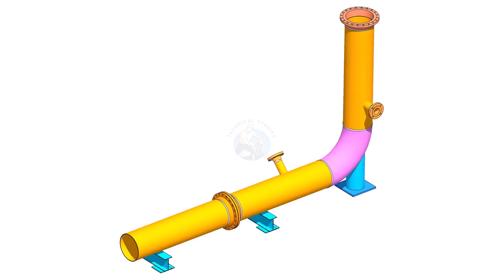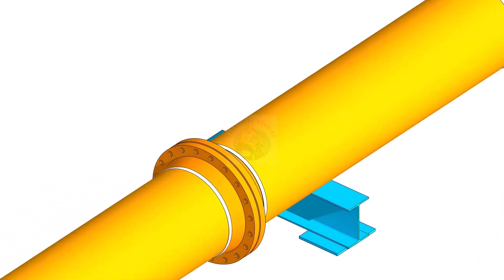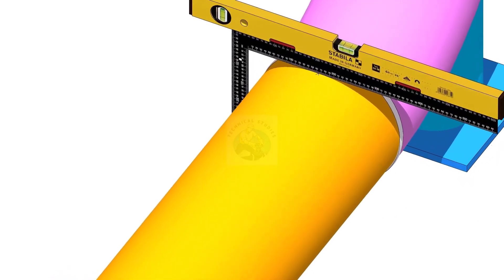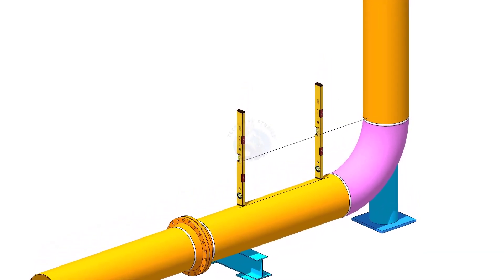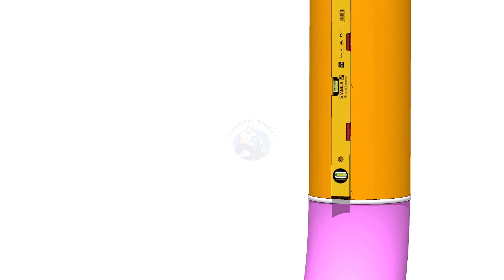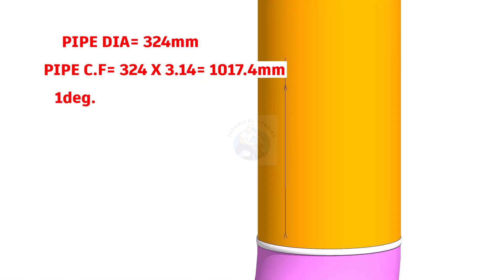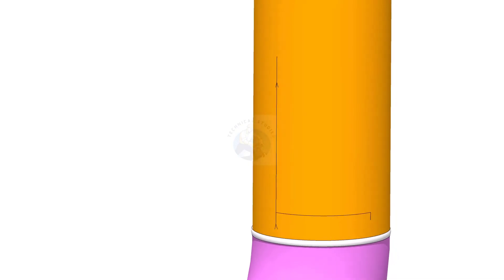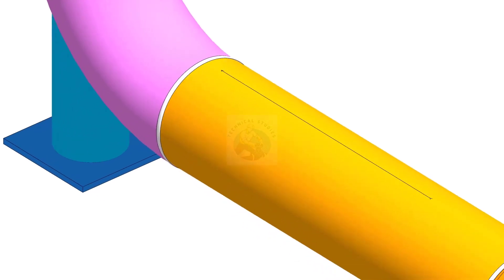How to Mark Nozzle Center on Horizontal and Vertical Pipe.